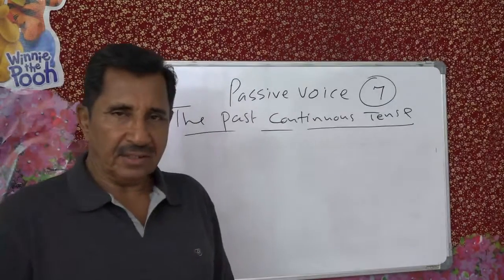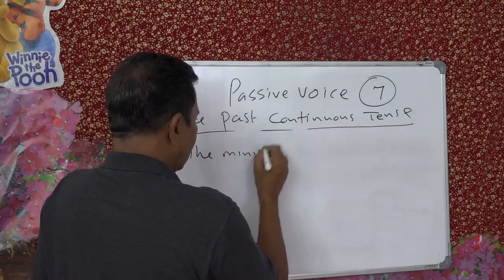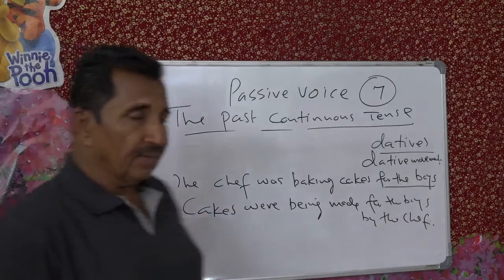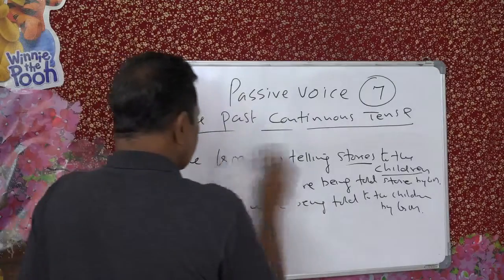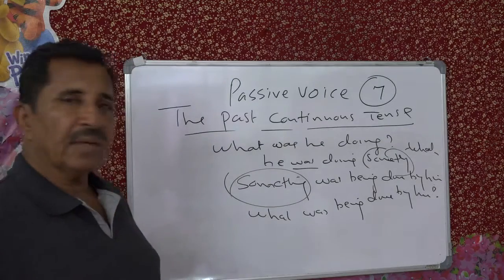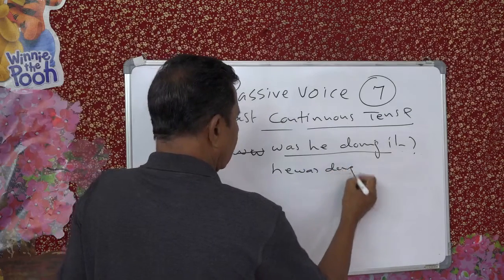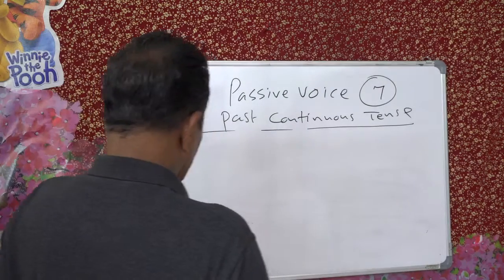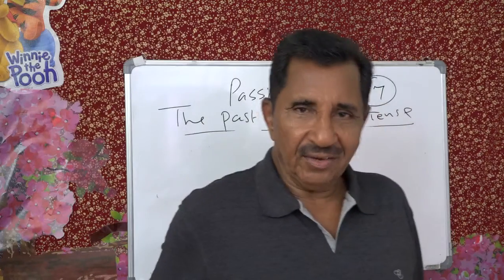PASSIVE VOICE PART SEVEN. GRAMMAR CLASSES BY PROF. THOMAS MATHEW FOR SECONDARY STUDENTS.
PASSIVE VOICE PART SEVER, GRAMMAR CLASSES FOR SECONDARY STUDENTS BY PROF. THOMAS MATHEW, FORMERLY OF BASELIUS COLLEGE, KOTTAYAM, KERALA.